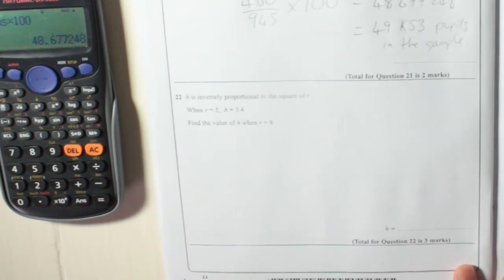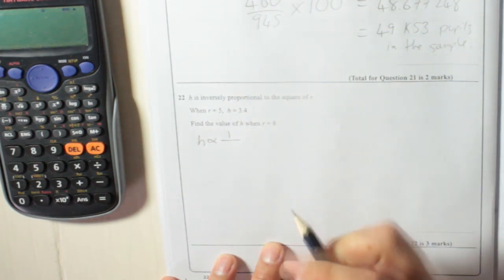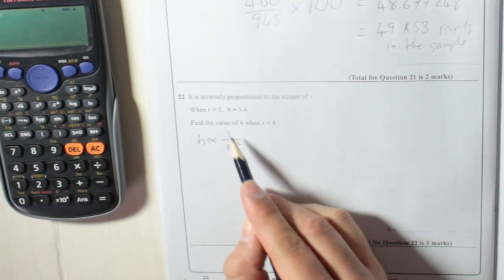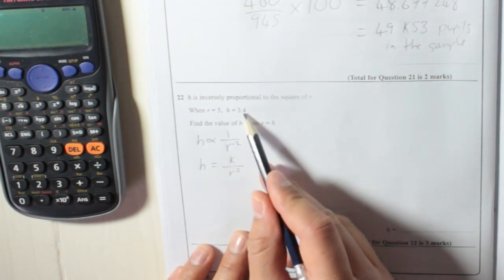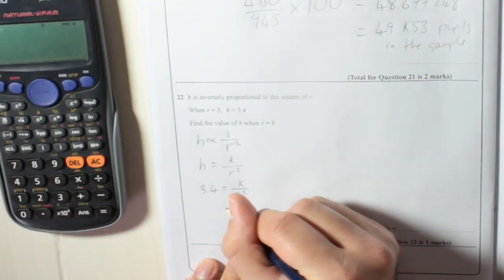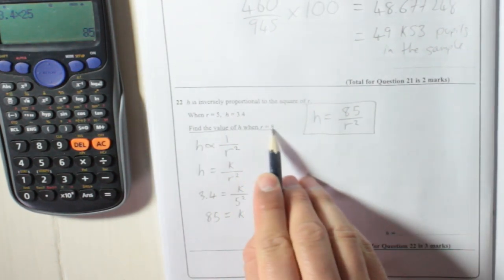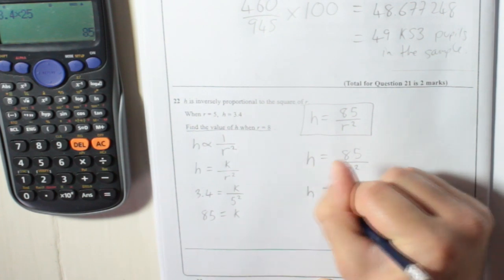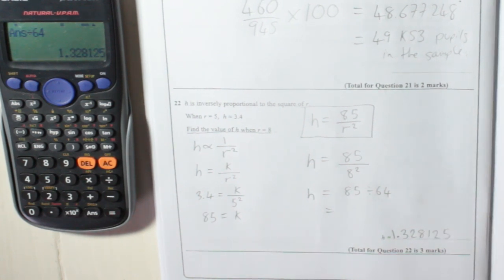Edexcel GCSE Paper 2 June 2013 Question 22 - Inverse Proportion